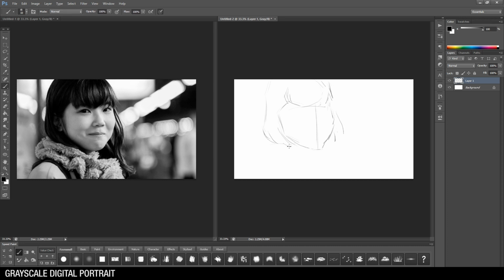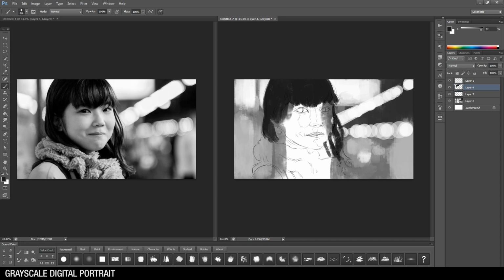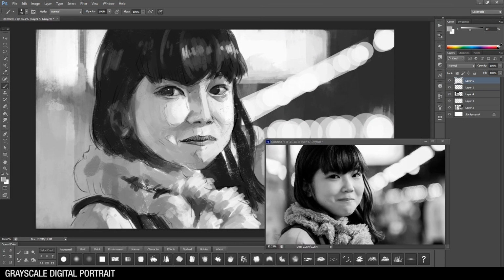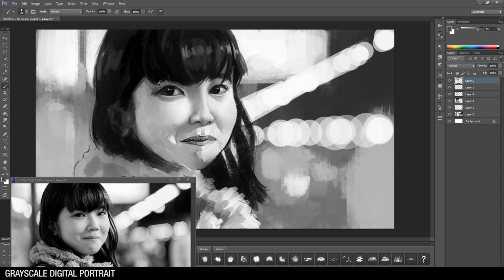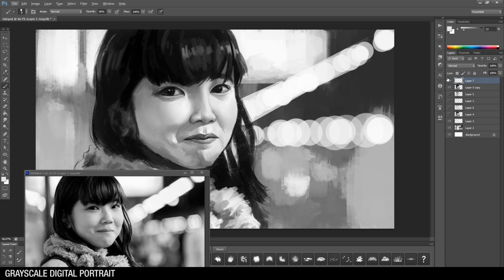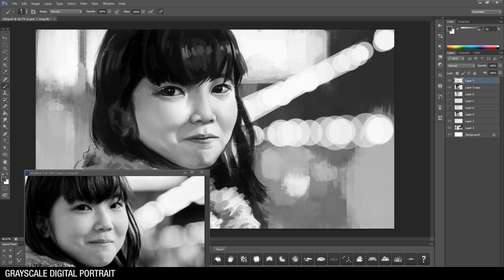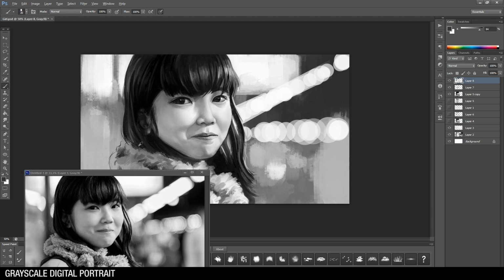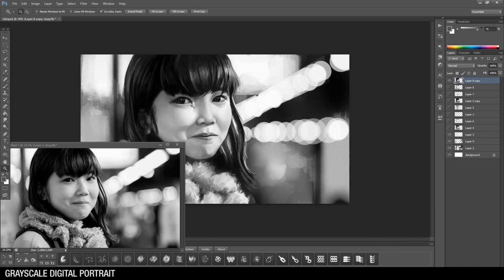Digital Portrait | Breakfast Art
There are 2 main techniques I use for my digital painting. In this video, I show the lineart approach where I start with a line drawing.